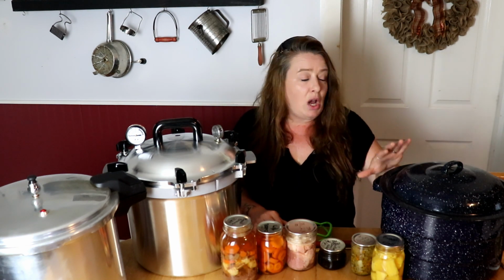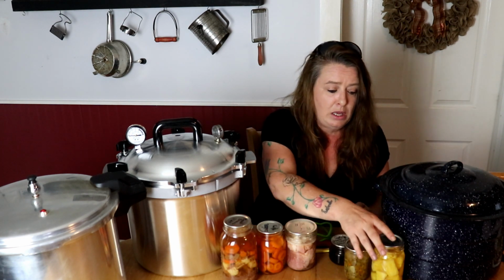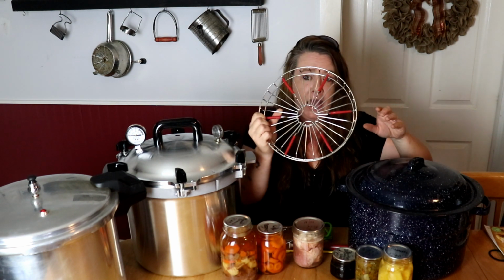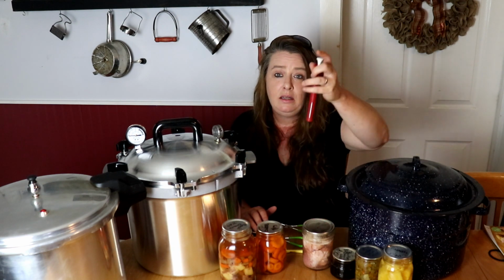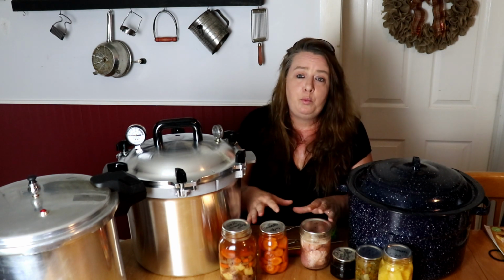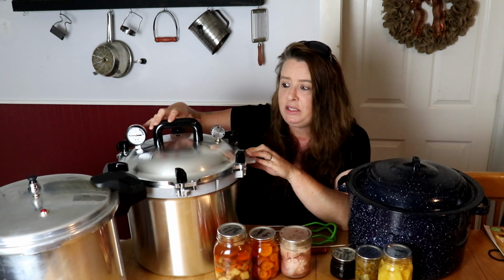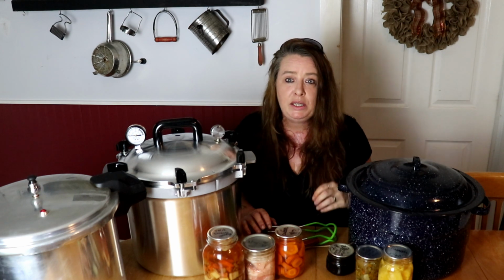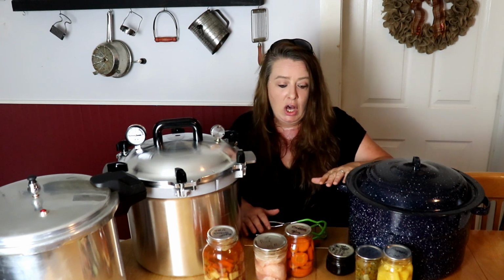Canning 101 ~ Equipment you need to Start Canning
Equipment:
Water Bath Canner
Ball Elite Water Bath Canner
Mirro Pressure Canner
All American Pressure Canner
Canning Accessory Tools (Jar grabber, Lid Lifter, etc)
Canning rack
Ball Blue Book Guide to Preserving
The All New Ball Book Of Canning And Preserving